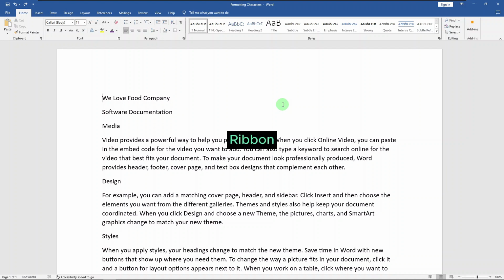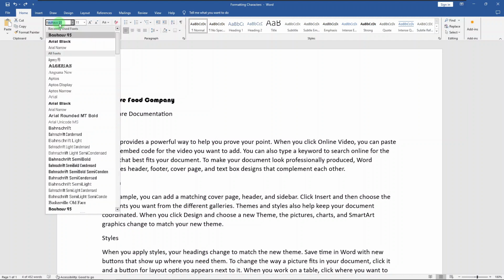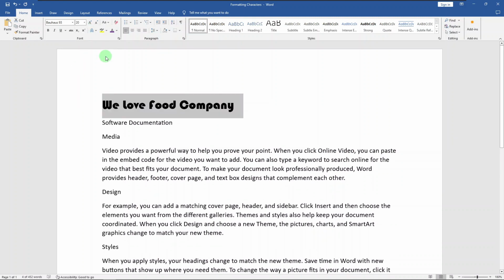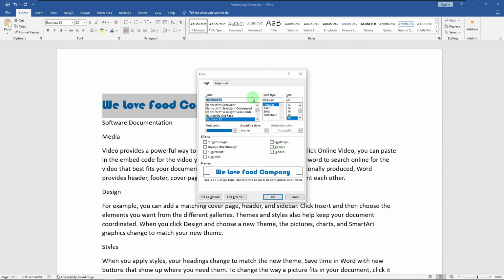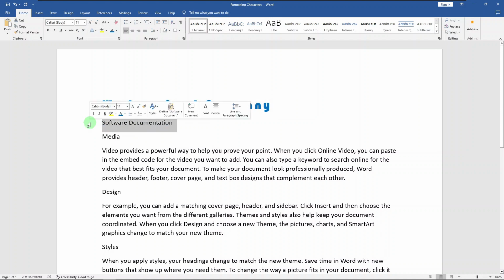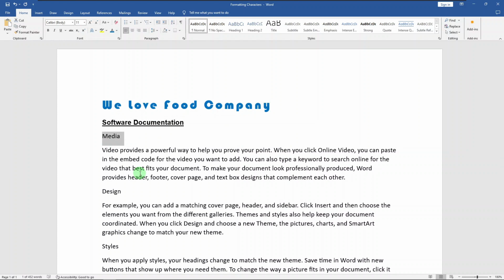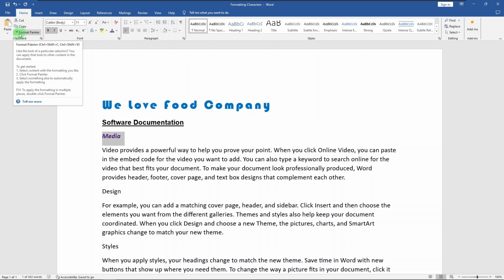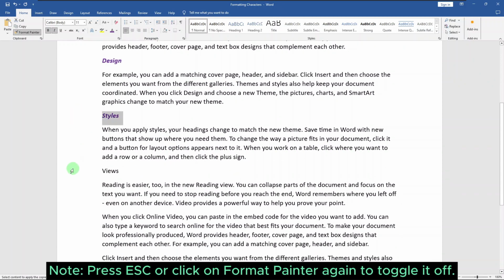Microsoft Word - Formatting Characters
In this comprehensive tutorial, we're diving deep into the world of character formatting in Microsoft Word. Whether you're a student, a professional, or just someone looking to enhance your document creation skills, this video has you covered!

By the end of this video, you'll be well-equipped to format characters in Microsoft Word like a pro, giving your documents a polished and professional look. So, grab your notepad, and let's embark on this Word formatting journey together!

Chapters:
0:00 - Introduction
0:14 - Using the Ribbon
2:12 - The "Font" Dialogue Box
3:14 - Mini Toolbar
4:09 - "Ctrl + B" & "Ctrl + I" Keyboard Shortcuts
4:43 - Format Printer